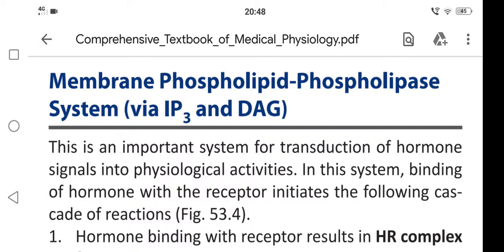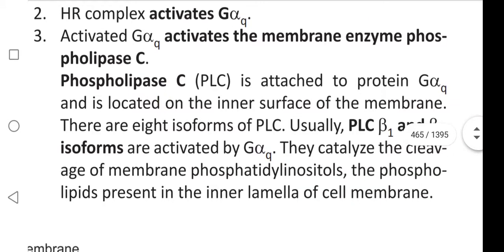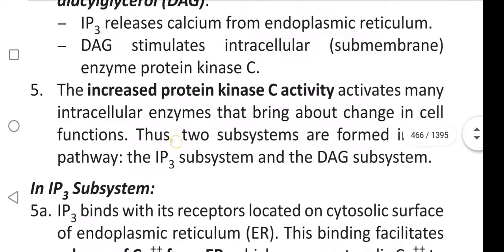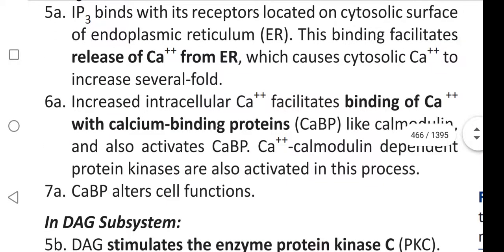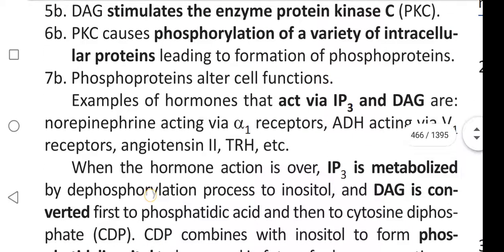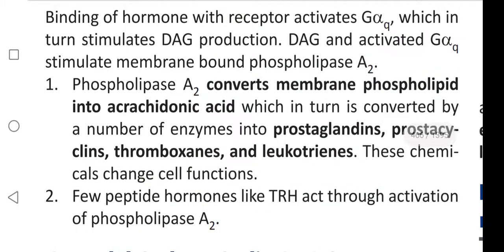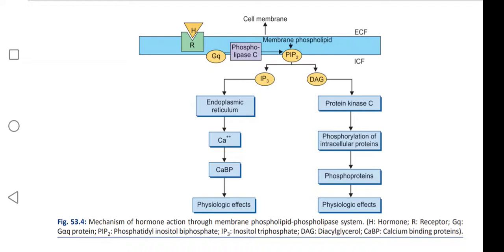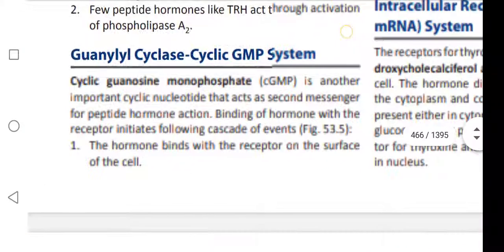Physiology - Second Messengers - Membrane Phospholipid - Phospholipase system ( via IP3 and DAG)